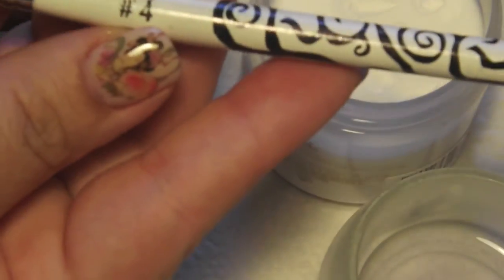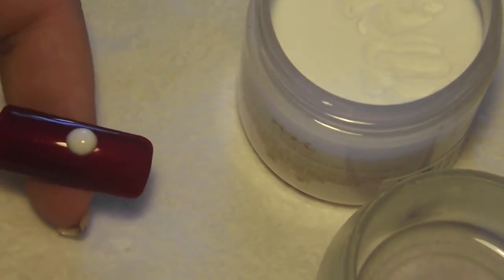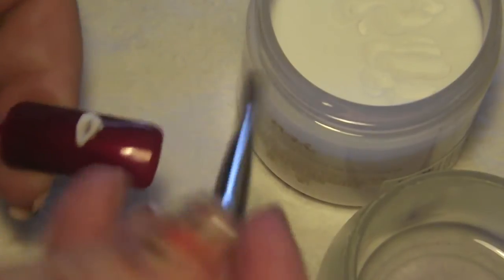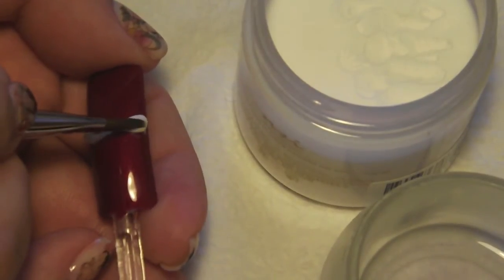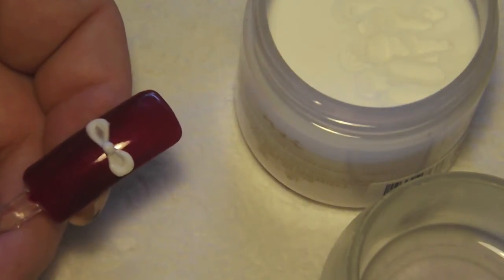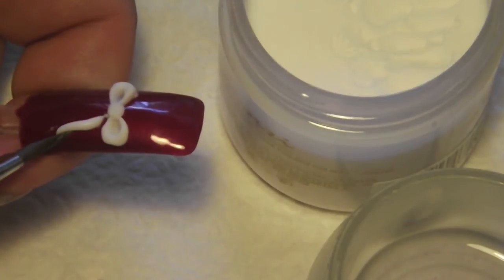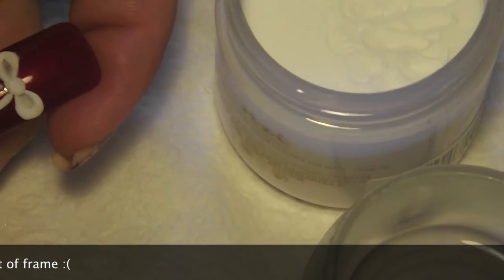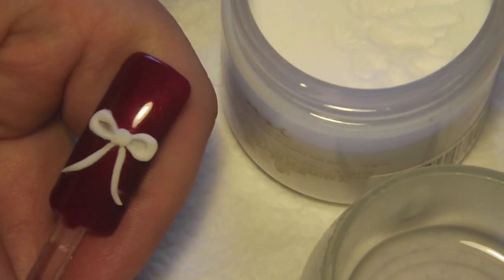3D Acrylic Bow - Tutorial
This is a tutorial on how I do my 3D acrylic bows. By no means am I an expert on 3D bows, this is just the easiest way for me. I apologize for being out of frame at the end of the video, I'm trying out a new tripod and have not perfected my angles. Thank you for understanding :)